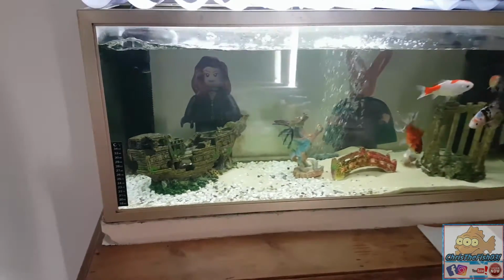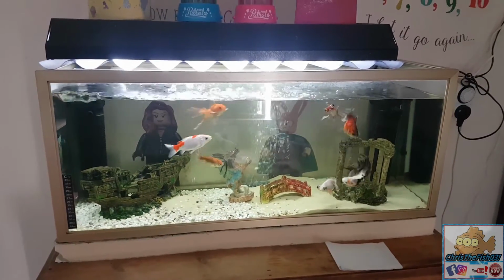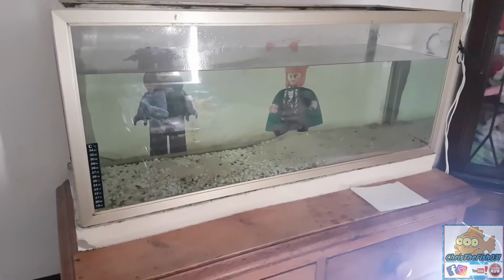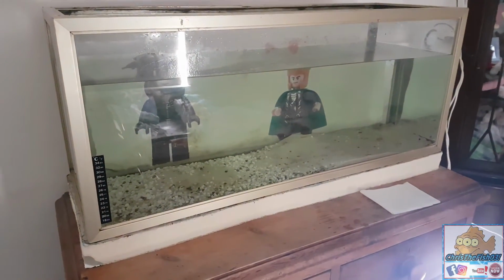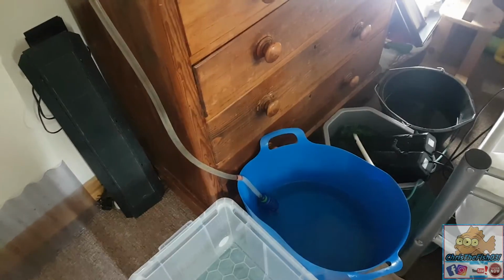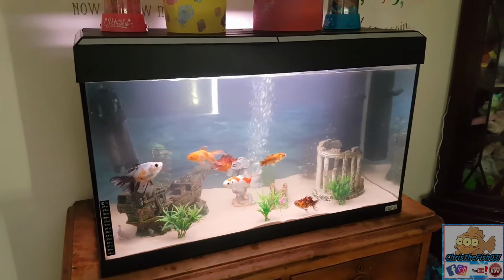Cold Water Tanks Updated, by a little and a lot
Welcome to another NEW VIDEO!!!